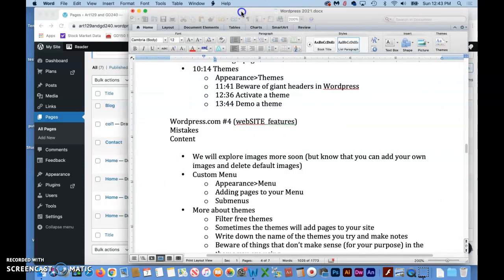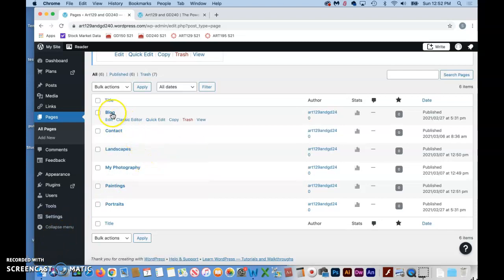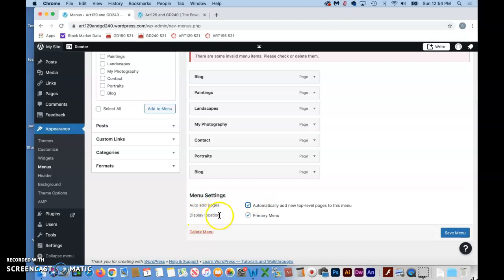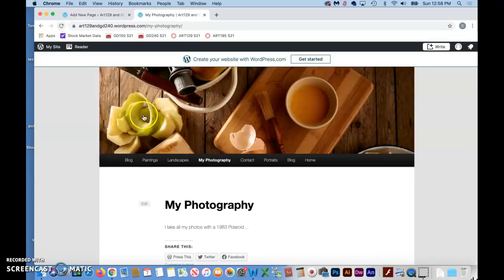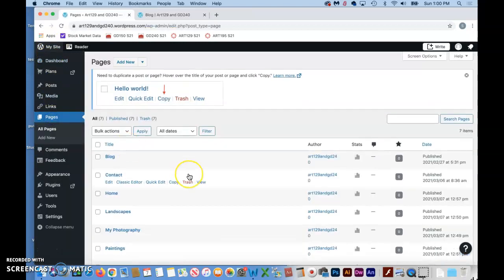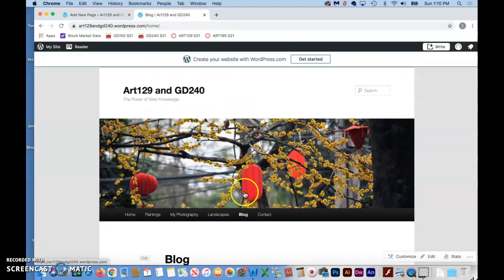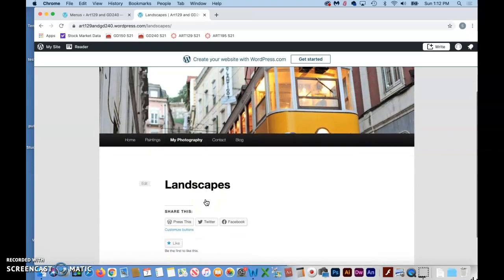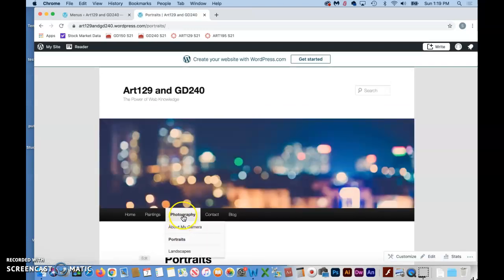Wordpress.com #4 (webSITE features)